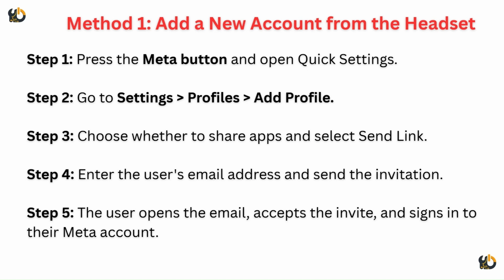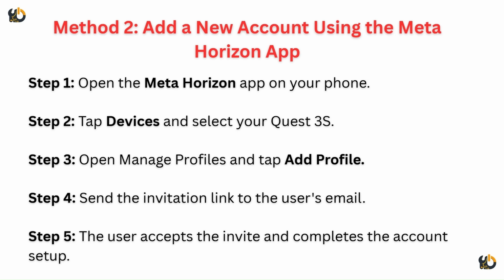How to Add a New Account on Meta Quest 3S - Step-by-Step Multi-User Setup Guide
Learn to set up multiple accounts on Meta Quest 3S with our comprehensive guide. Follow our simple steps for a seamless multi-user experience.